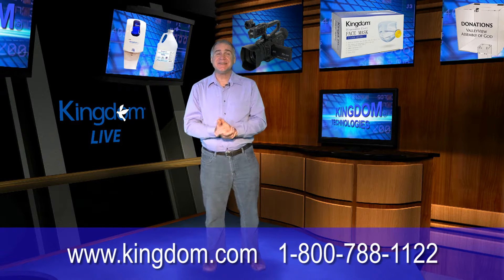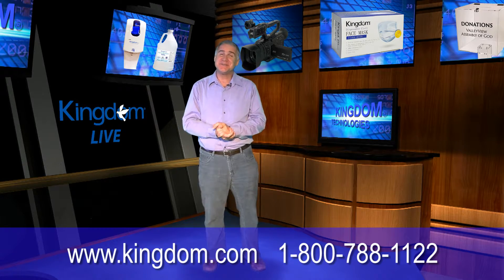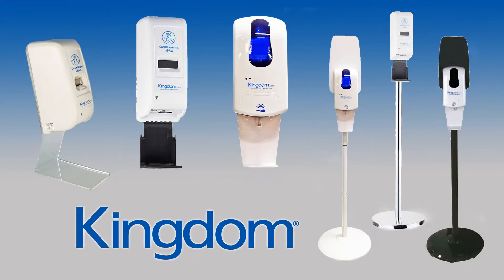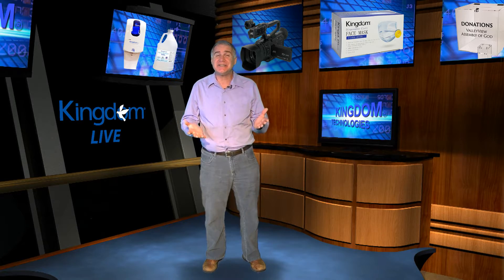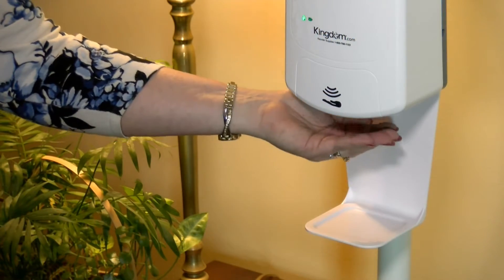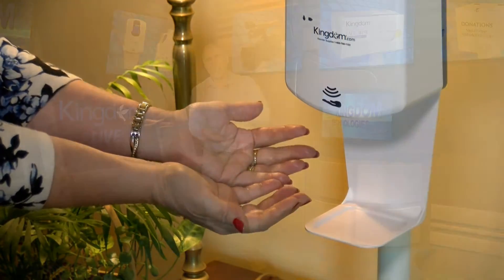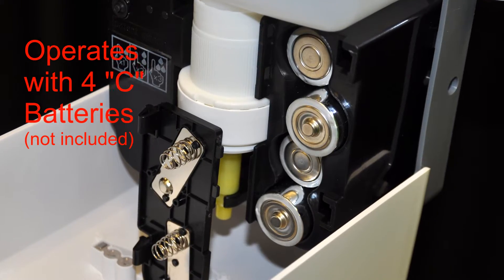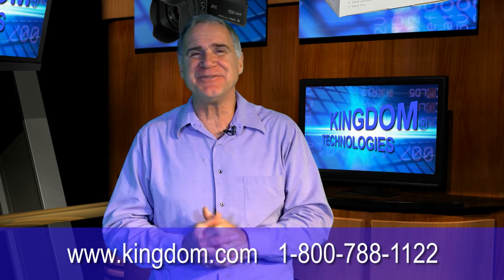Kingdom Tech 13 short version